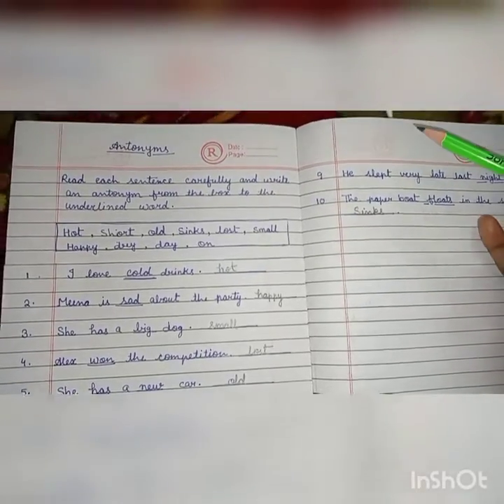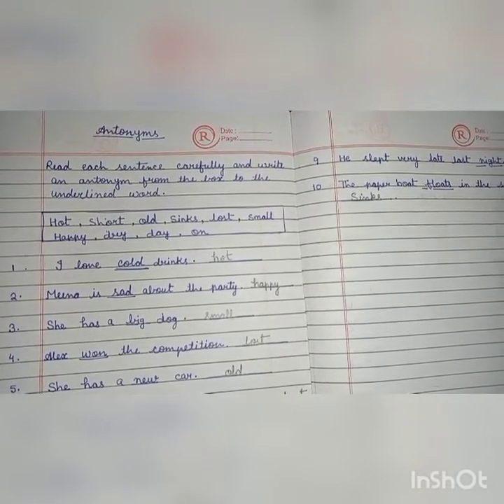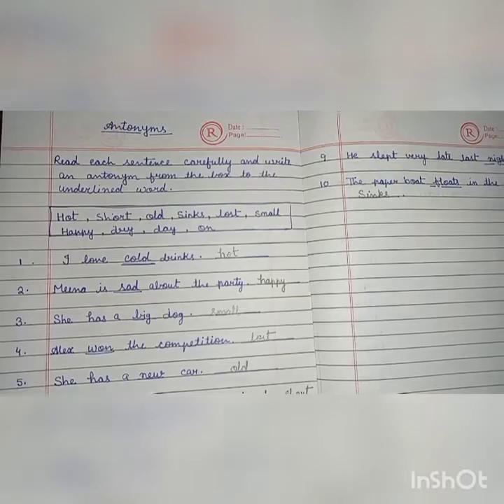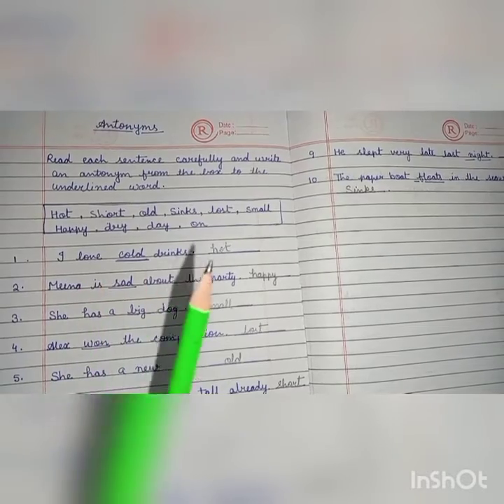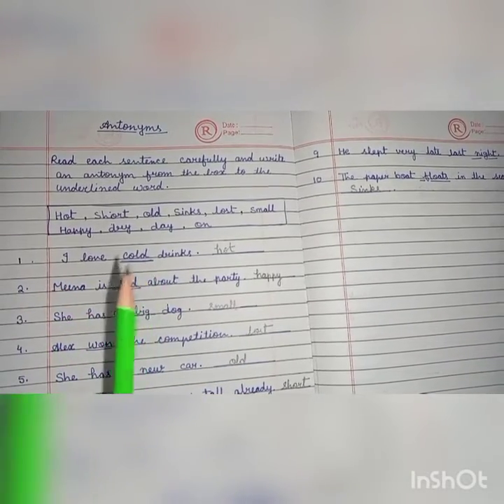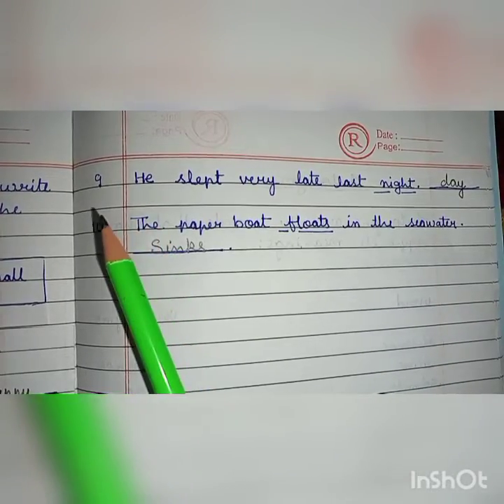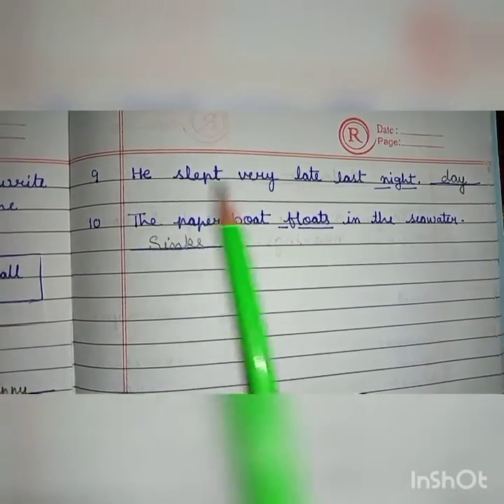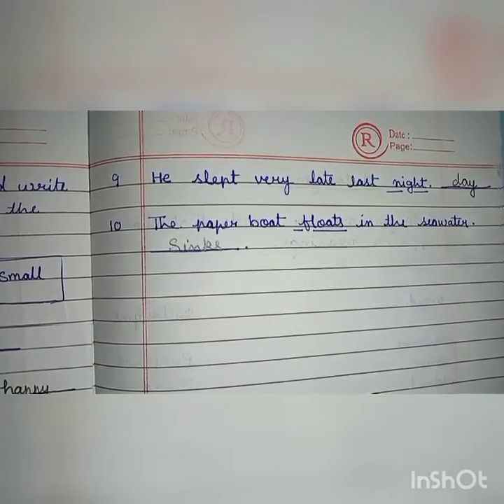Topic- Antonyms ( part-2)